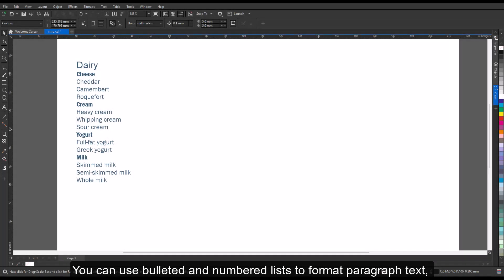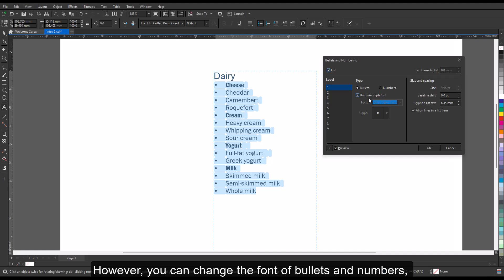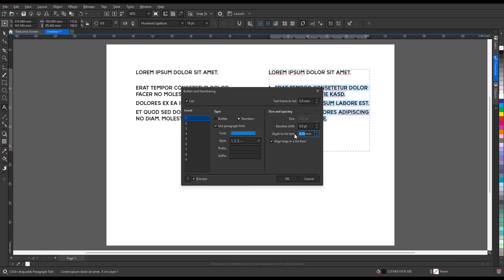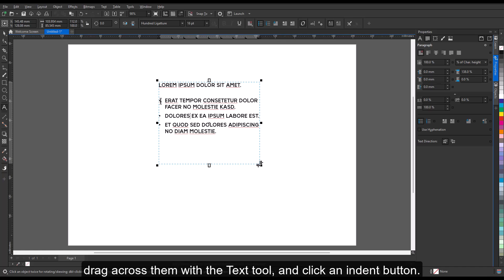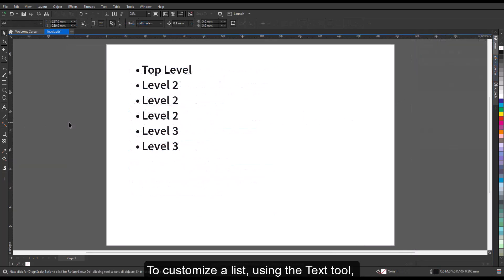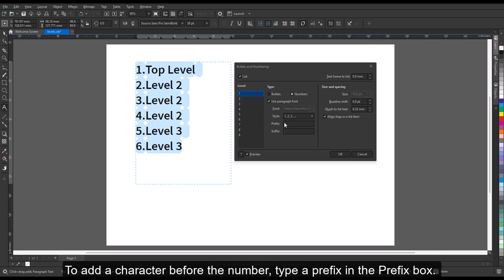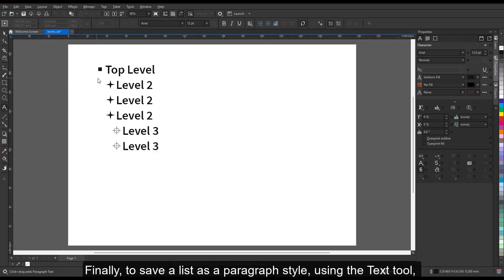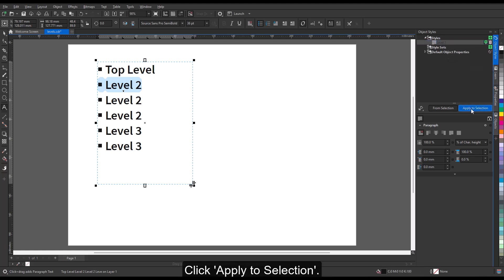How to create, customize, and save bulleted & numbered lists in CorelDRAW | Tutorial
Want to make your text more organized and visually appealing in CorelDRAW? Learn how to easily create, customize, and save bulleted lists, numbered lists, and multilevel lists in this comprehensive tutorial. Whether you're working on documents, brochures, or presentations, this video will help you format your text like a pro.

📌 What you'll learn in this video:
How to format paragraph text into bulleted or numbered lists
How to create multilevel or nested lists
Tips for adjusting bullet and number size, font, position, and spacing
How to use custom glyphs for bullets
Methods for adding prefixes and suffixes to numbers
How to align bullets and numbers with text using baseline shift
How to save custom lists as reusable paragraph styles
Techniques for applying saved styles to future list items

📌️ Features you’ll see:
Property bar list options
The Text tool and paragraph text frames
The Bullets and Numbering dialog box
Glyph Picker and Font List
Object Styles docker
Increase/Decrease Indent controls

📌 Perfect for:
Graphic designers
Layout artists
Publishers
Anyone using CorelDRAW for document formatting or design

💡 Pro tip: Save time and ensure consistent formatting by saving your custom list as a paragraph style for future projects!